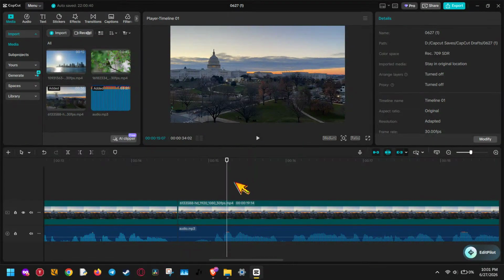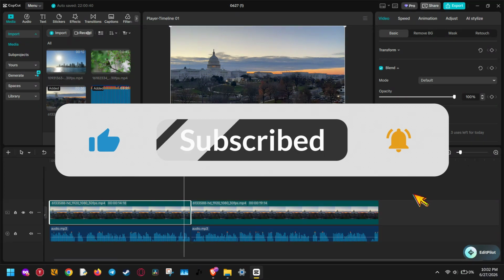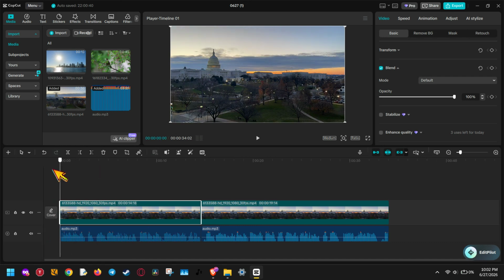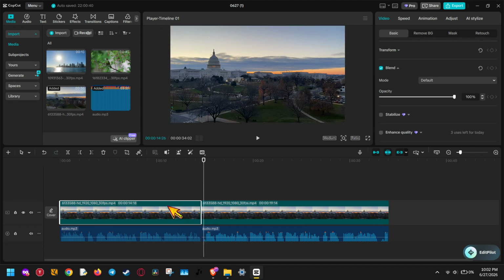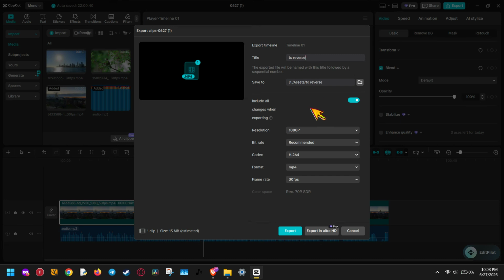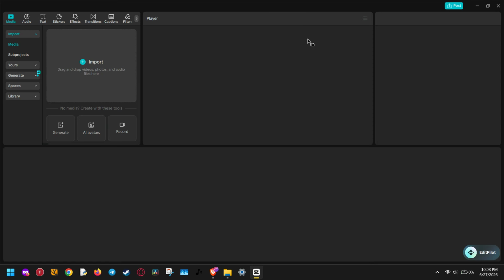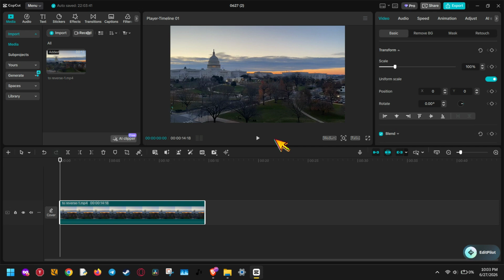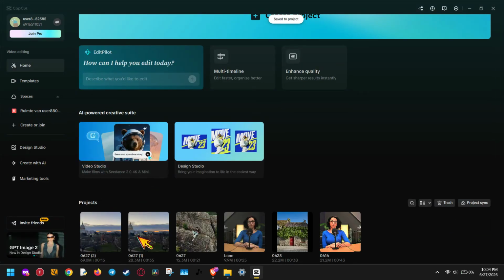How To Fix CapCut Reverse Button Not Working (Easy Guide)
Learn how to fix the CapCut reverse button not working with a simple step-by-step method. This tutorial shows how to isolate a clip, reverse it in a fresh project, and restart CapCut if the glitch still persists.

🕚Timestamps:
00:00 Introduction
00:18 Isolate The Clip
00:43 Export The Single Clip
01:11 Start A New Project
01:32 Import And Reverse The Clip
02:01 Bring It Back To The Original Project
02:22 Clear System Blockages
02:48 Outro

✍️What You'll Learn In This Video:
• How To Isolate A Clip Before Reversing It In CapCut
• How To Export A Single Clip For Clean Reversing
• How To Create A Fresh CapCut Project To Fix Glitches
• How To Use The Reverse Button Without Freezing Issues
• How To Import A Reversed Clip Back Into Your Original Edit
• How To Restart CapCut And Clear Temporary System Blockages

💡Pro Tips:
• Remove filters, transitions, and speed changes before exporting the clip.
• Use a short isolated segment if the full timeline keeps freezing.
• Restart your Wi-Fi connection before reopening CapCut.
• Close and reopen CapCut if the reverse process gets stuck.
• Export the reversed clip as a separate file so you can reuse it easily.